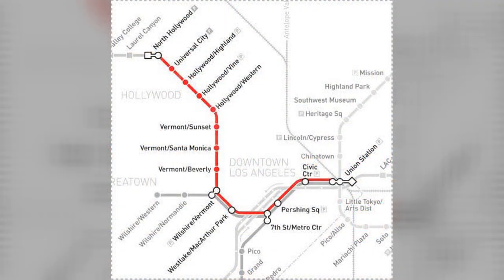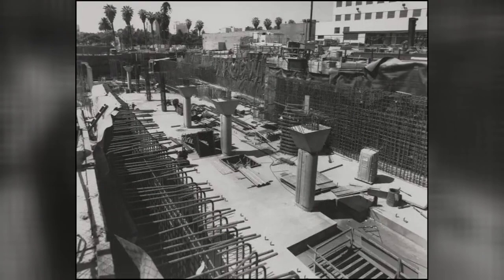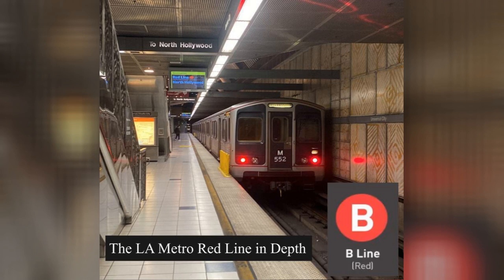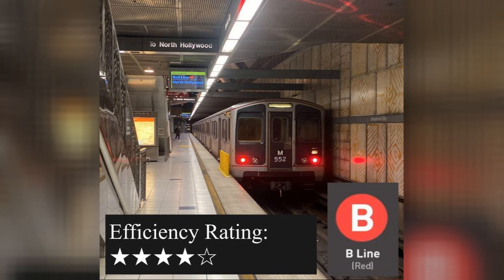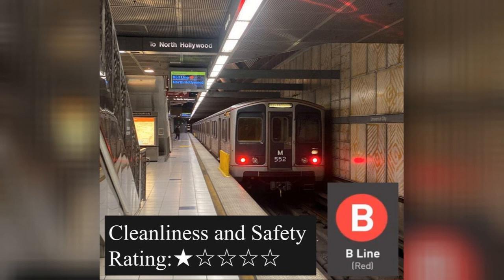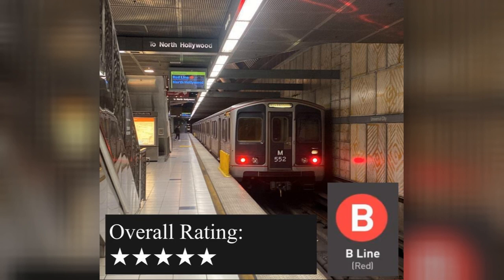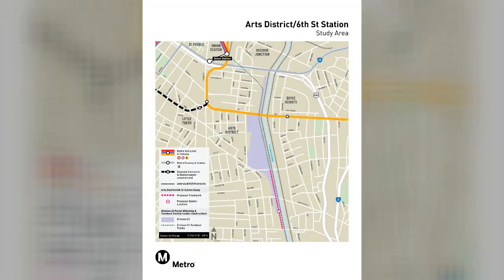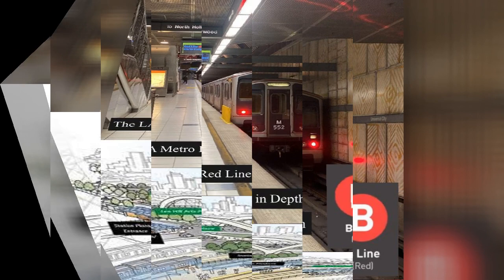Overview of the LA Metro Red Line (B)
The following video was created by me using my experiences on and research about the Los Angeles Metro Red Line. I ride this line every day during my commute home, and I have grown very familiar with the whole route. I hope that this video can teach you something new and expand your interest in public transportation as a whole.